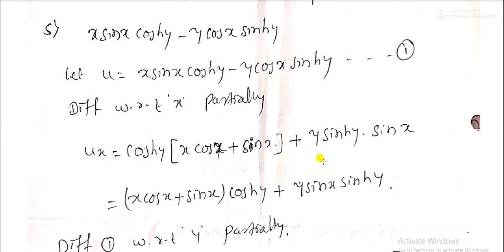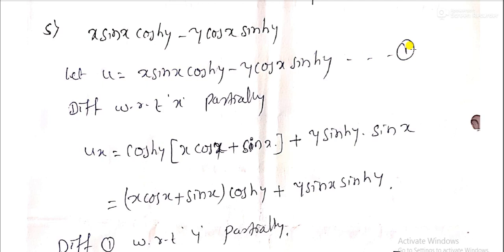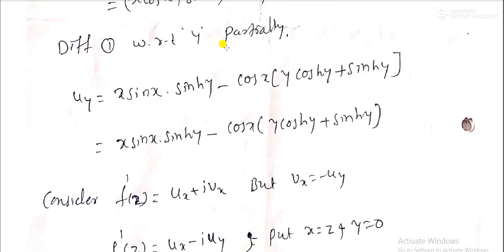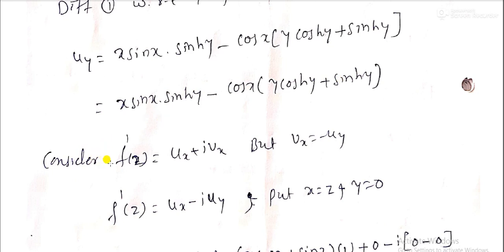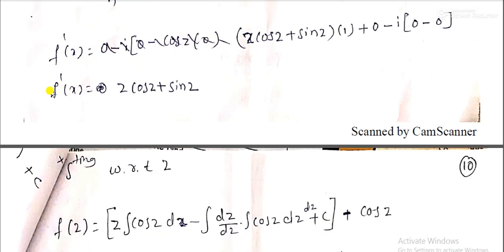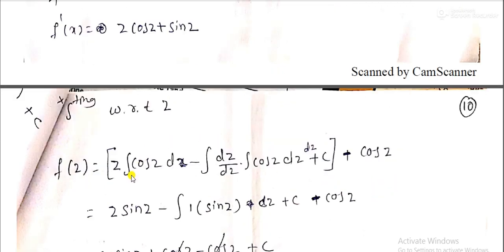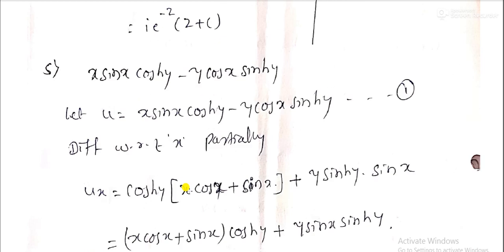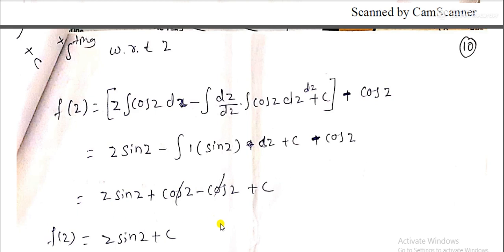IV Sem, Examples on Analytic function.